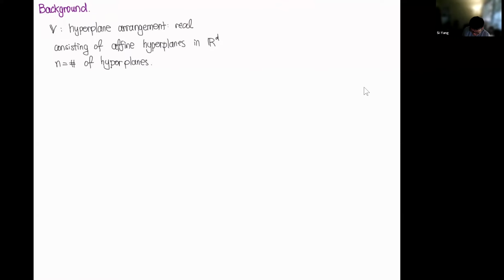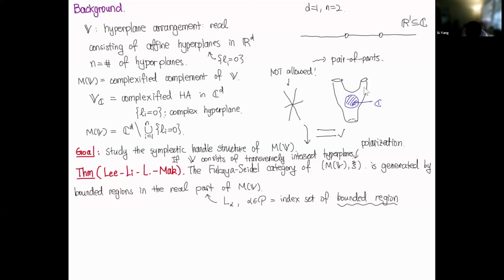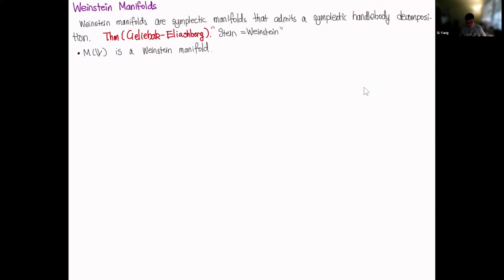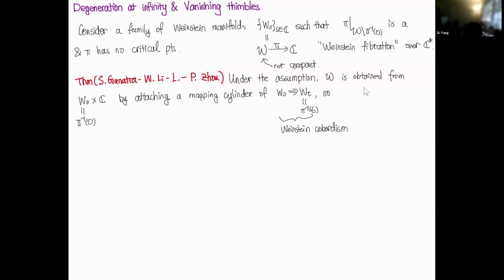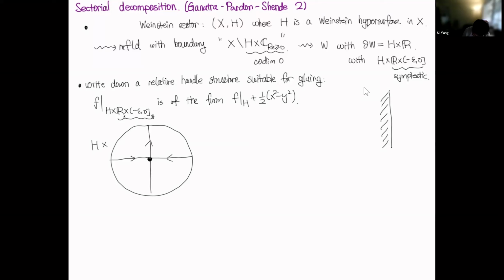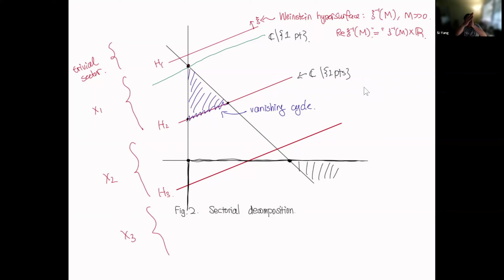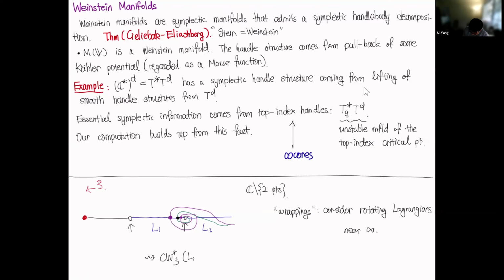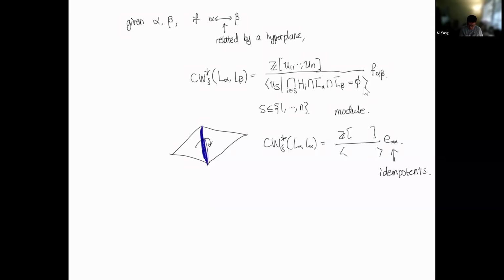Symplectic Topology of Hyperplane Arrangements -- Siyang Liu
In this talk, I’ll explain our recent work studying the symplectic topology of complements of complexified hyperplane arrangements. When hyperplanes intersect transversely, we proved that symplectic handles can be found essentially from the intersection points of the hyperplanes. If time permits, I’ll also discuss the strategy of extending the result to general hyperplane arrangements. This is based on the recent joint work with Sukjoo Lee, Yin Li and Cheuk Yu Mak and work in preparation with Sheel Ganatra, Wenyuan Li and Peng Zhou.